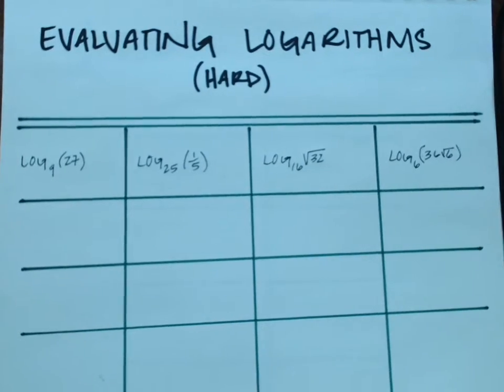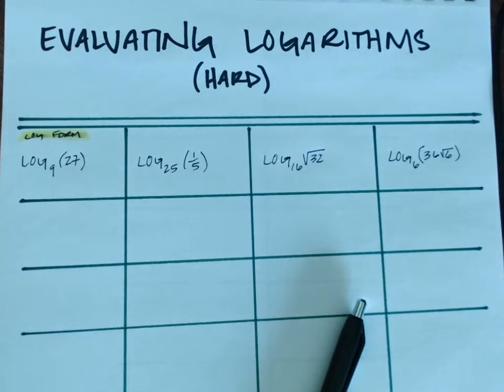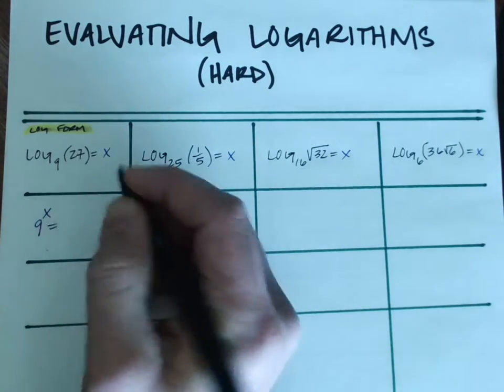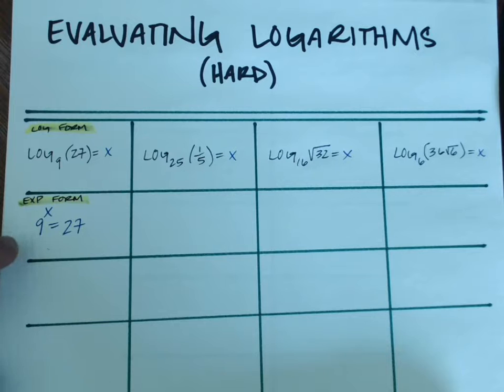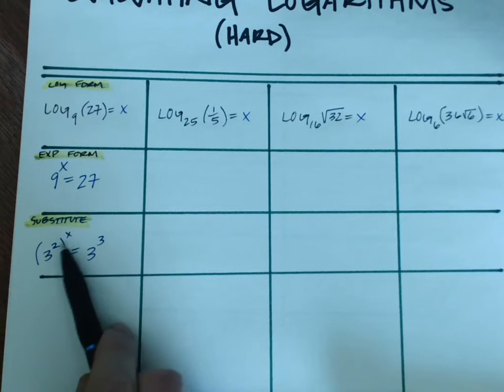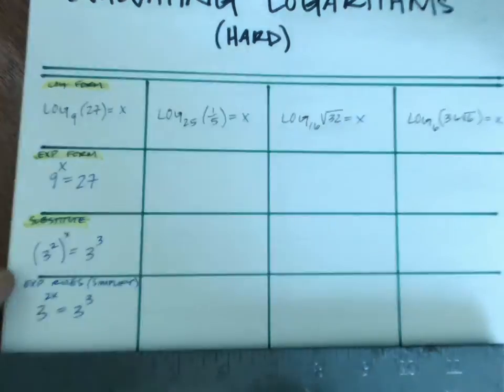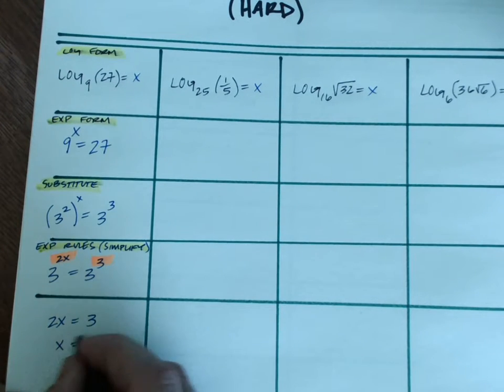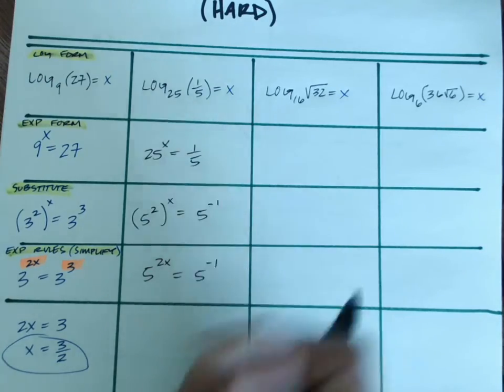~SL1 - exp & logs - evaluating logs (hard) part 1